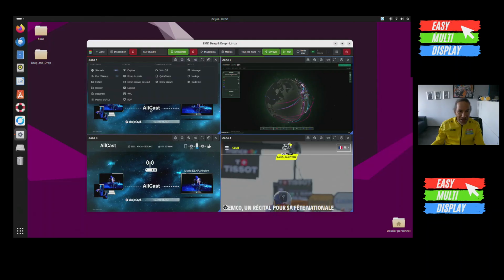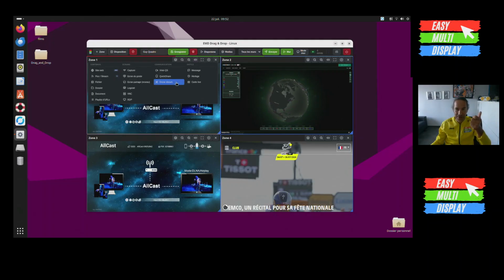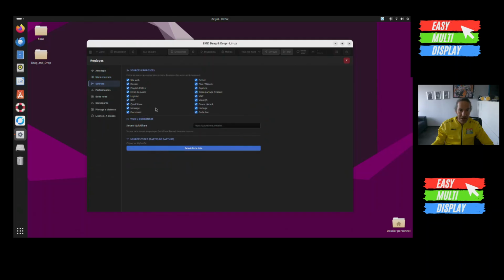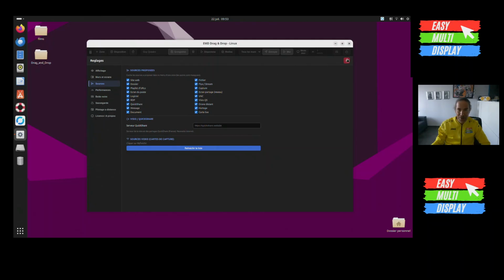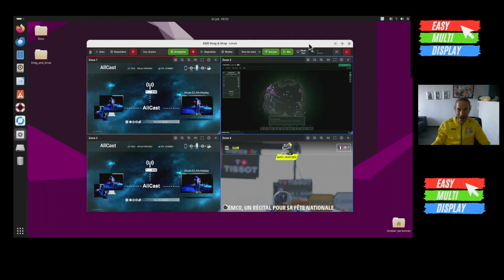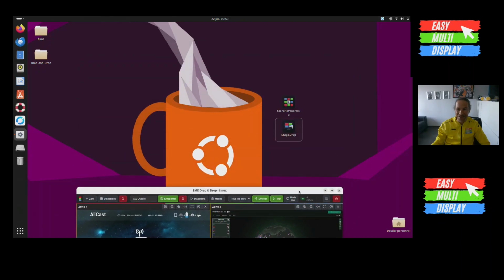🇬🇧🐧Getting started with EMD Drag & Drop on Linux (sovereign video wall, Made in France)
EMD Drag & Drop now runs on Linux. In this video we walk through the basics: download, launch, video wall setup, adding sources and full control, all on a plain Ubuntu machine.

Why Linux? Full sovereignty, no dependency on Windows, and the ability to run an entire video wall on a small, power-efficient PC. Local first: no cloud, no internet required, one-time payment, no subscription.

In this walkthrough:
- The startup splash screen (which you can turn off to boot faster)
- Layouts and saved scenarios, recalled in one click to get ready for the next crisis
- Adding a source: any website (here, an Olympics page)
- The HDMI capture card, with two inputs handled at the same time
- Remote sources: VNC, RDP and screen sharing
- QuickShare: put a field operator's phone camera straight onto the wall via a link or QR code
- The settings and the video wall configuration

Every usual source is there: websites, streams and cameras (drones included), files and folders, remote machines over VNC or RDP, USB HDMI capture, and the full EMD ecosystem including QuickShare for operators in the field, a simple bridge between the control center and the ground.

CHAPTERS
0:00 Intro: Drag & Drop on Linux
0:08 Download, launch and splash screen
0:26 Layouts and saved scenarios
0:50 Changing a source: a website (Olympics)
1:26 HDMI capture card (dual input)
1:59 Remote sources: VNC, RDP and screen sharing
2:23 QuickShare: a field operator's camera on the wall
2:47 Settings and video wall configuration
3:18 Drag & Drop now runs on Linux
3:26 Who uses EMD (fire brigades, hospitals, prefectures)

Easy Multi Display: The most affordable video wall software on the market, starting at €480 🏴

✅ 1 license
✅ 100 screens
✅ 100 sources

❌ NO SUBSCRIPTION
❌ NO CLOUD
❌ NO INTERNET CONNECTION REQUIRED
❌ NO COMPLEX HARDWARE
✔️ CUSTOM DEVELOPMENT

⬇️ Digital signage
⬇️ Video wall
⬇️ Video wall software